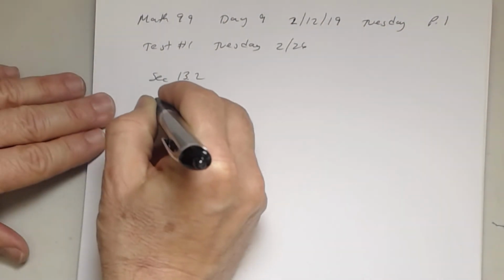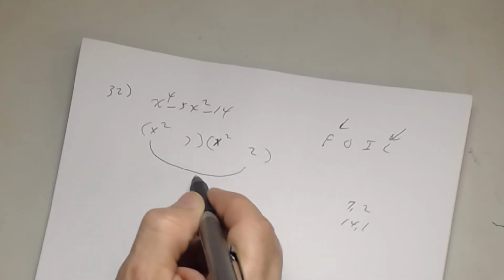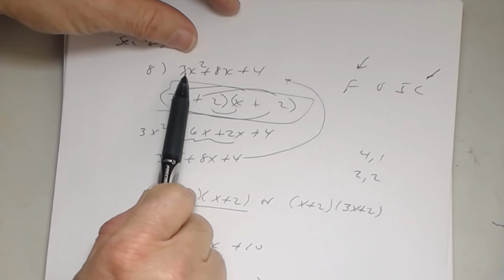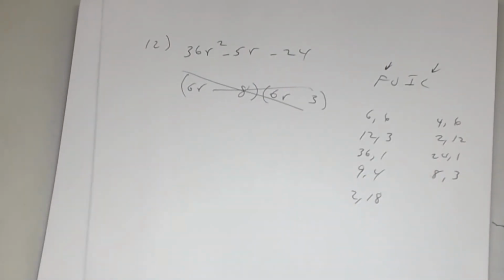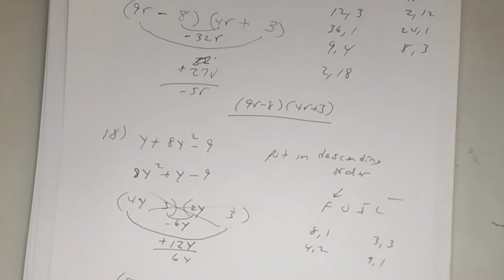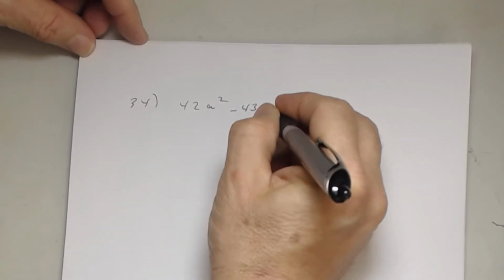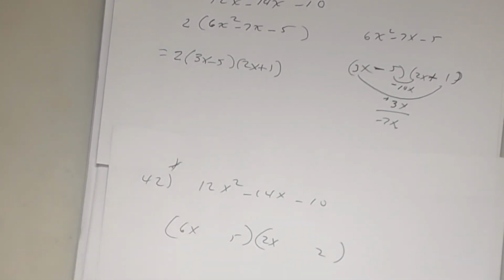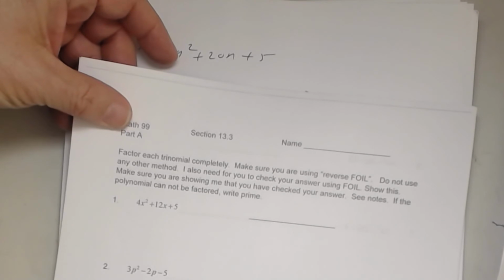Math 99 Day 9 2.12.19